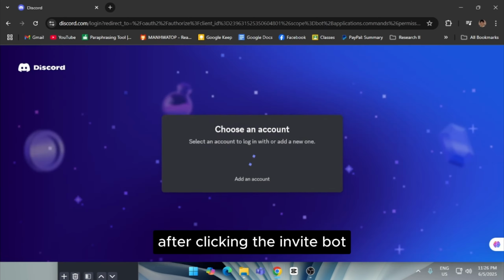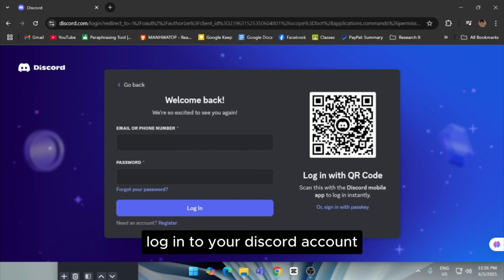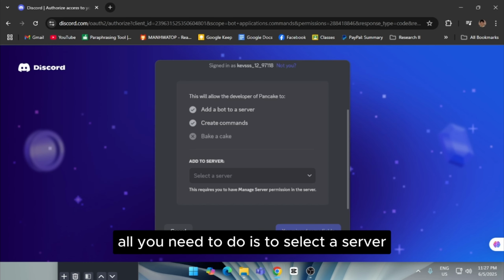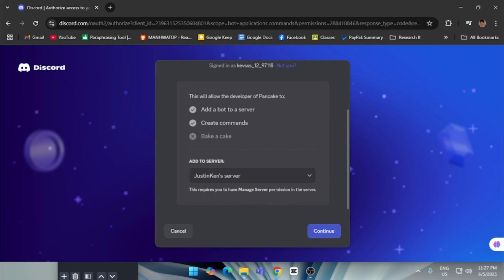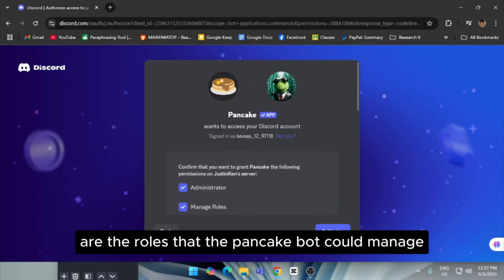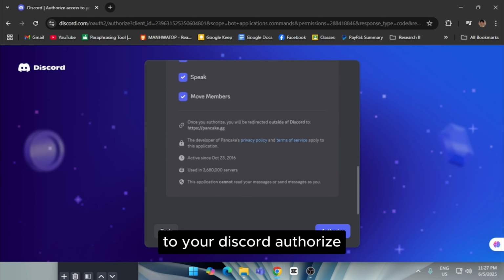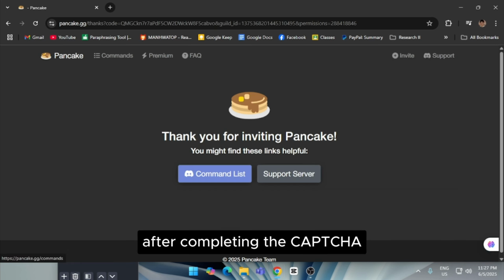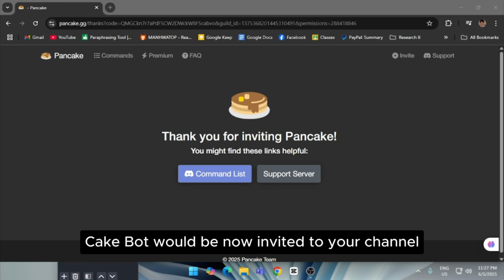HOW TO PLAY YOUTUBE MUSIC ON DISCORD 2025! (FULL GUIDE)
Want to know how to play YouTube Music on Discord in 2025? This complete step-by-step tutorial will guide you through everything — from setting up a Discord music bot to enjoying YouTube Music with friends in your server. Whether you're on mobile or desktop, you'll learn how to add a music bot to Discord, connect YouTube Music, and use essential Discord music commands. We also cover Discord YouTube Music integration, how to authorize a music bot, and the best Discord bot for YouTube Music support in 2025. This is the full guide to playing music in a Discord server, tailored for both beginners and advanced users.
Step-by-step, you'll learn how to:
1. Invite and install a music bot (like Mee6 or similar) to your Discord server.
2. Authorize the bot and grant proper Discord music bot permissions.
3. Join a voice channel and use music commands to control playback.
4. Use the YouTube Music desktop app or bot links to play specific tracks.
5. Explore options for music sharing on Discord, including listen along features and audio streaming via bots.
6. Learn how to play YouTube Music on Discord mobile, plus the best tools for 2025.
We’ll also address common questions like “can you play copyrighted music on Discord?” and how to download YouTube Music for Discord playback.
By the end of this tutorial, you’ll know the best way to play YouTube Music in Discord voice channels, manage music bot commands, and enjoy seamless Discord app music streaming. Whether you're looking to connect YouTube Music to your Discord server, share tracks in real time, or understand how bots play YouTube on Discord, this guide has you covered. Watch now to unlock the ultimate Discord music experience for 2025 — perfect for hangouts, gaming sessions, or community chats!